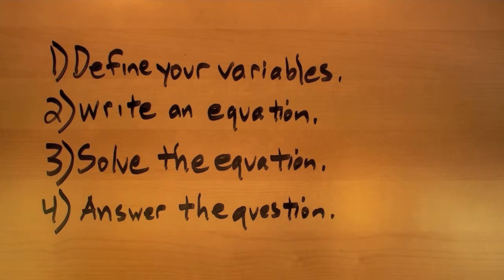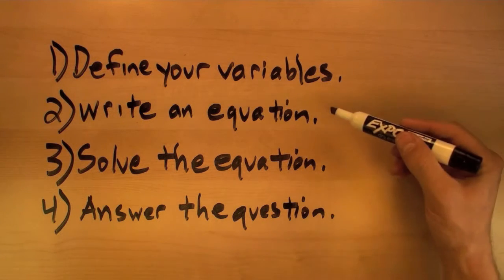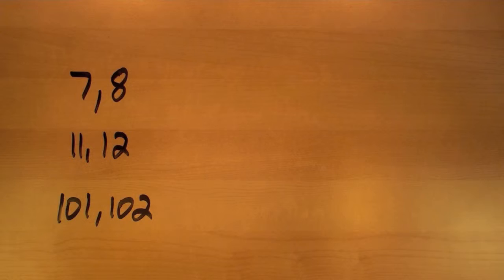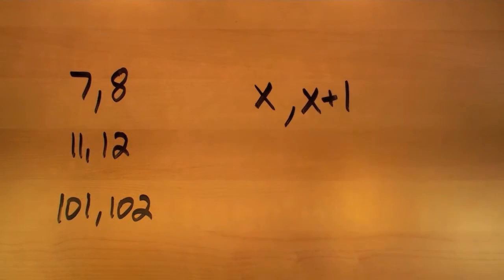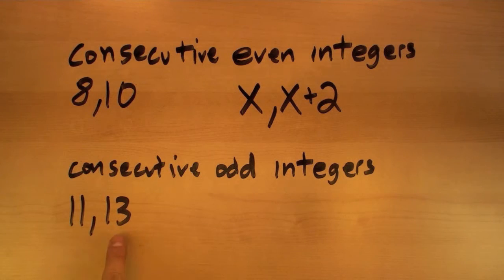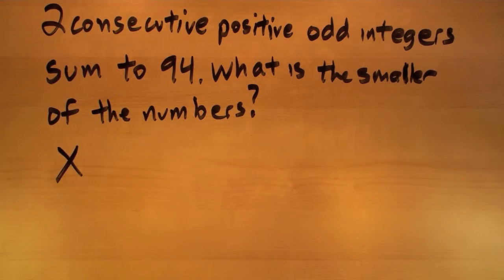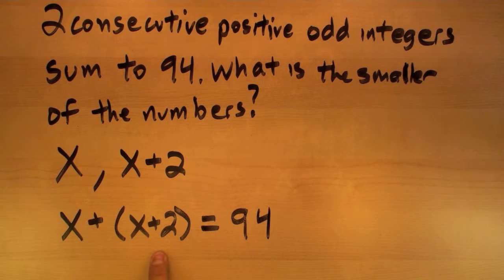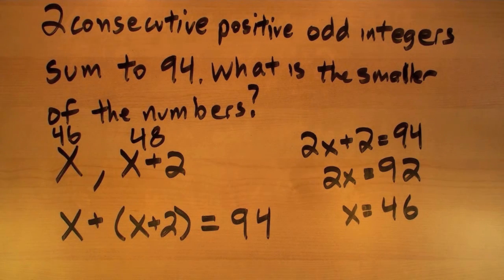Linear Applications 1